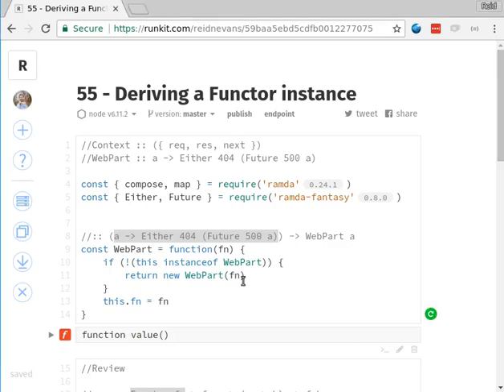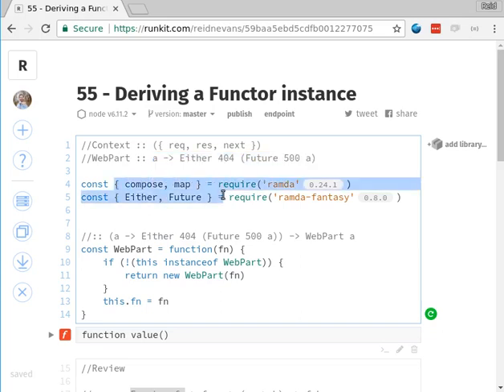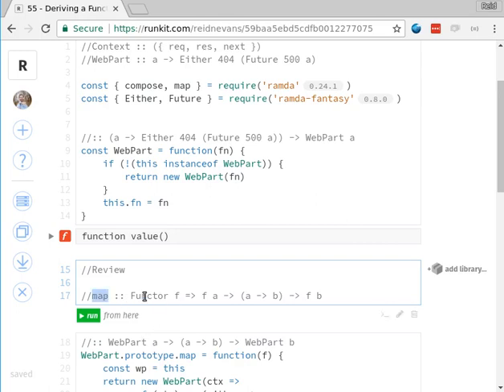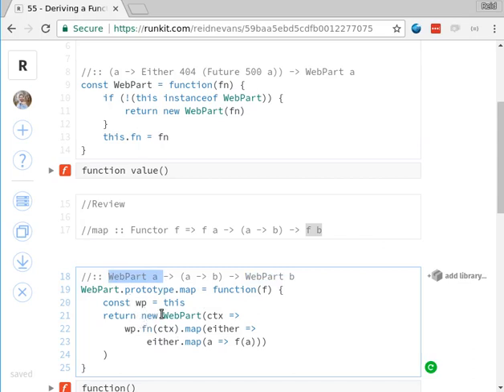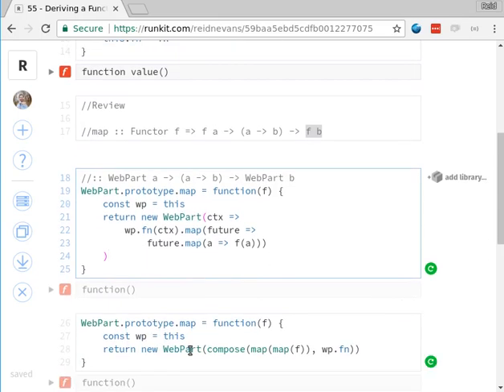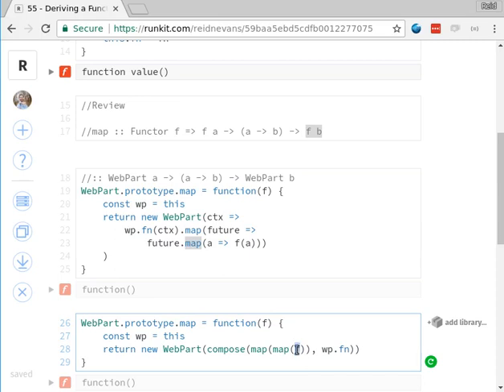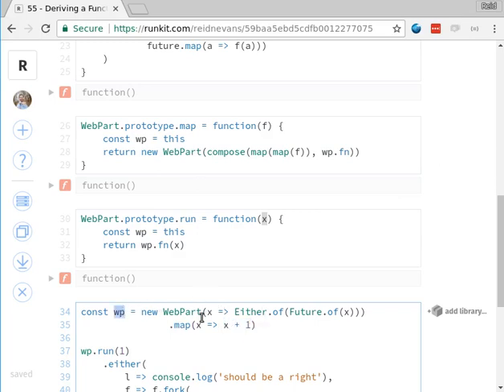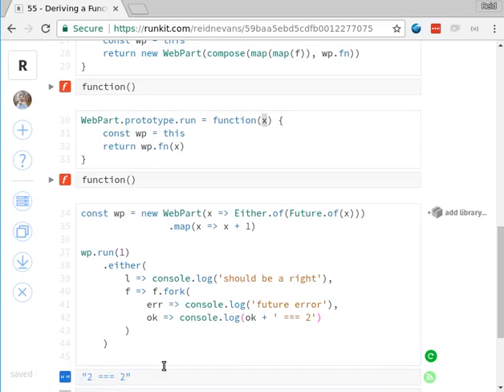55 - Deriving a Functor Instance for WebPart